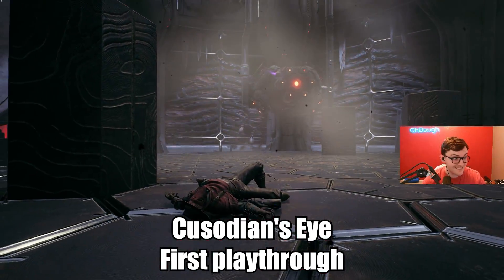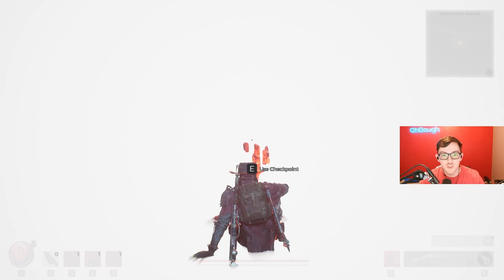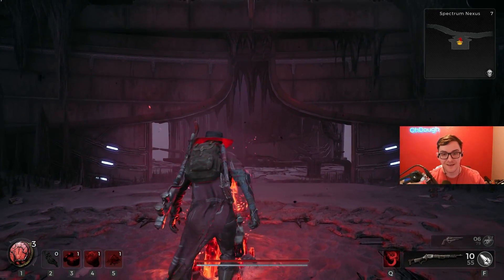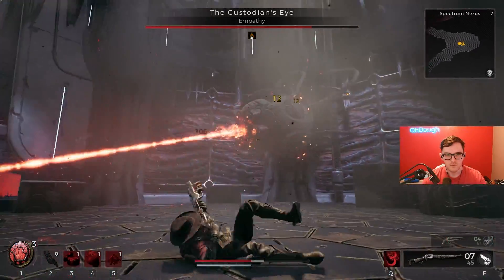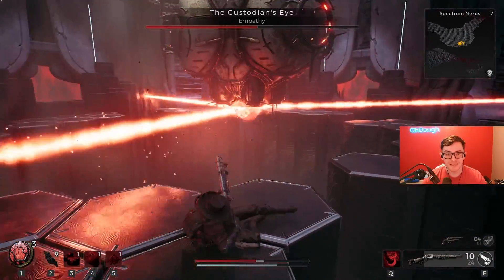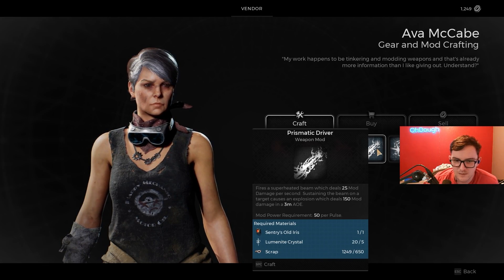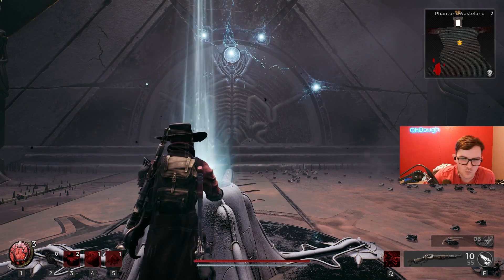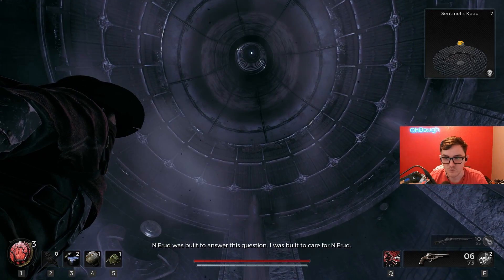Custodian's Eye - Remnant 2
Remnant 2 gameplay streamed live